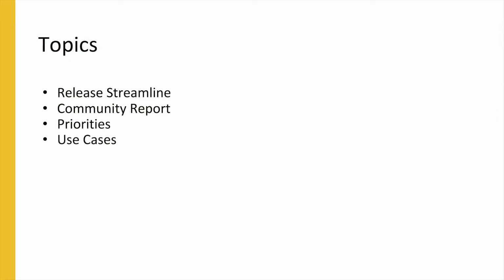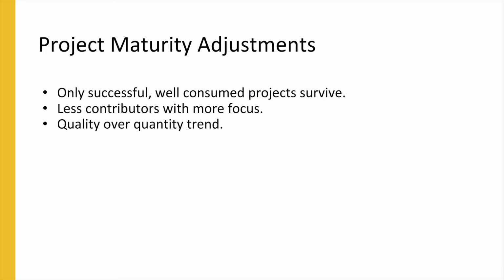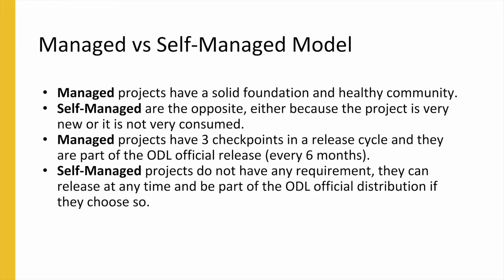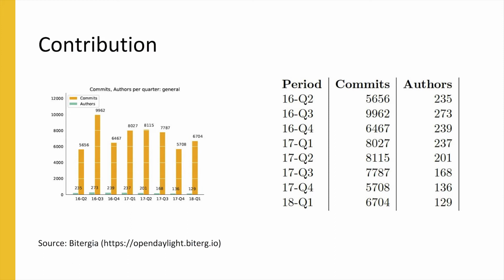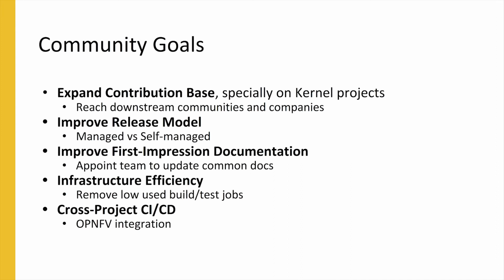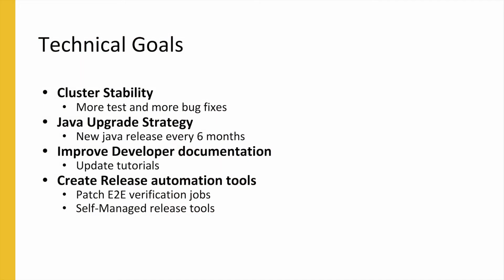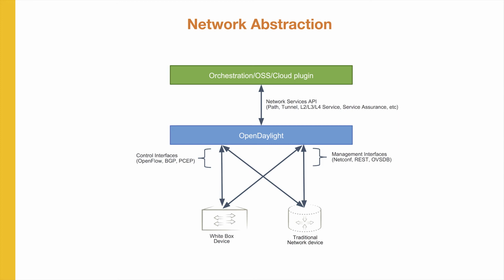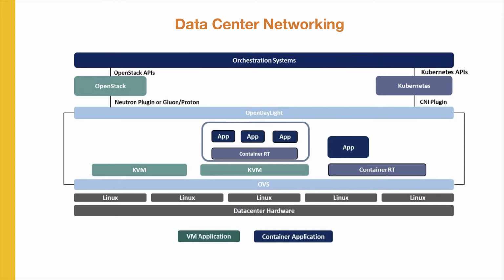OpenDaylight Update (Luis Gomez, Lumina Networks)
OpenDaylight project update live streamed from Out of the Box Network Developers June 20 Meet Up